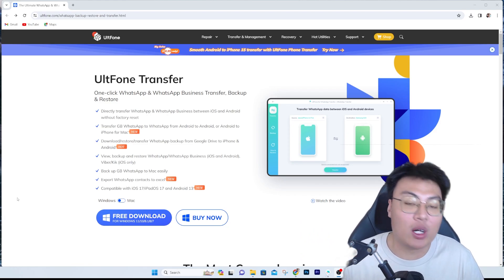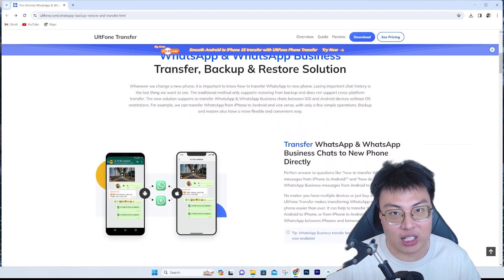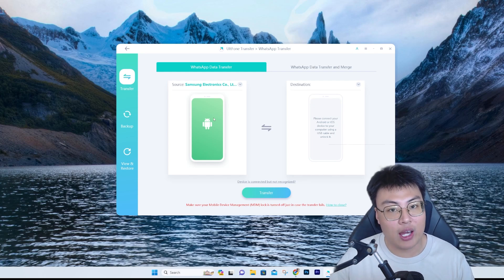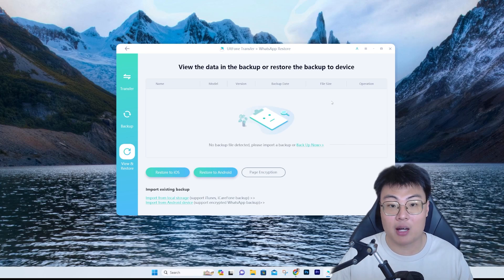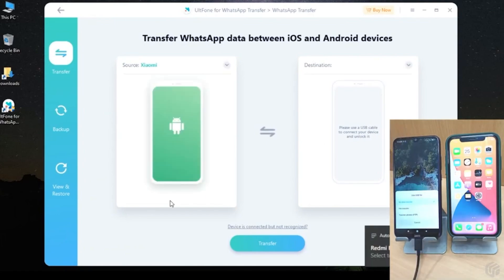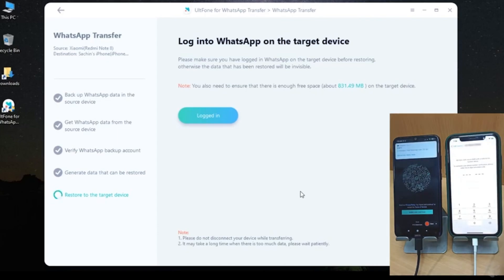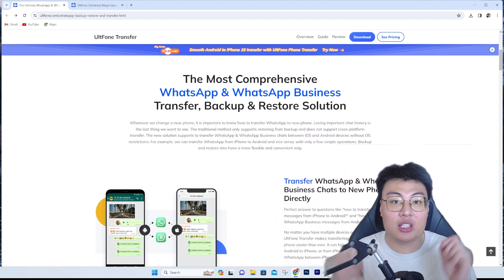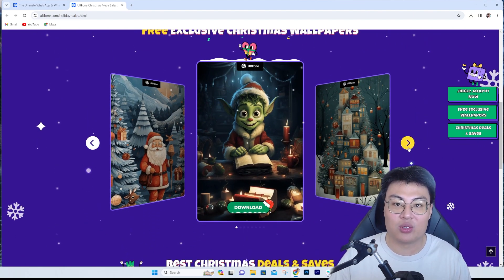How to Transfer Whatsapp from Android to iPhone | No Factory Reset, Easy Whatsapp Transfer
Ready to transfer WhatsApp from Android to iPhone without losing your precious WhatsApp data? In today's video, I'll guide you through the seamless process that moves WhatsApp from Android to iPhone using the powerful UltFone Whatsapp Transfer tool. Whether you're upgrading to the latest iPhone or just want a change, this step-by-step tutorial will ensure a smooth transition for WhatsApp Android to iPhone.

★Below is How to Transfer Whatsapp from Android to iPhone step-by-step
Step 1: Download and install UltFone Whatsapp Transfer on your computer and launch this application. Connect the source device (Android) and target device (iPhone) to the computer via a USB cable.
Step 2. Create a new backup of WhatsApp data in your source device.If you've done, click Continue to proceed.
Setp 3: Verify the WhatsApp account and enter the verification code.
Setp 4: choose what types of data you in WhatsApp you want to transfer.

Timestamps:
00:00 Problems with cross platform transfers
00:58 Ultfone Whatsapp Transfer
02:00 Software demostration
04:56 Transfer Demostration
06:30 Conclusion
07:02 Christmas Sale